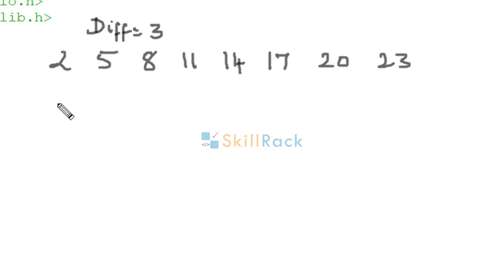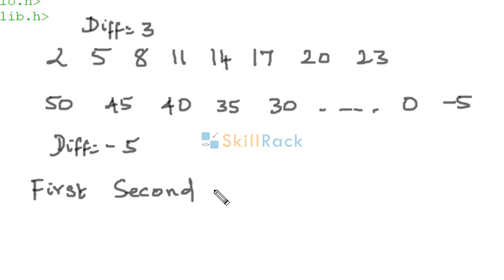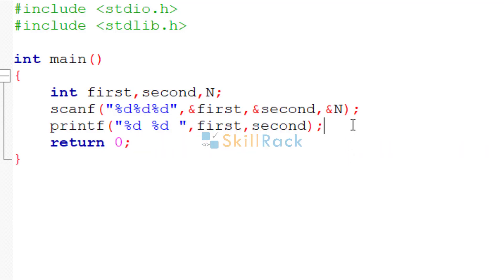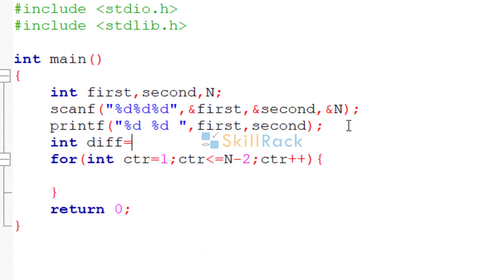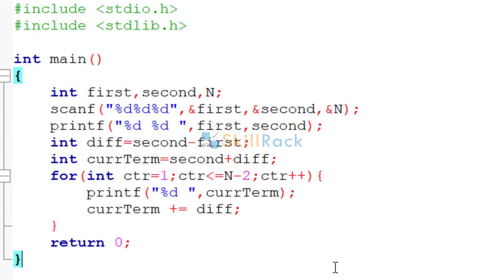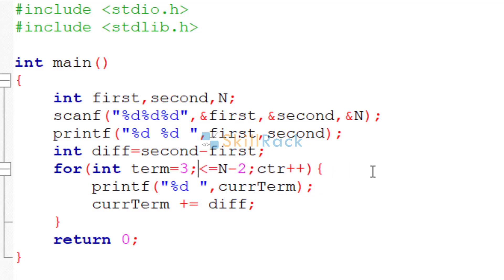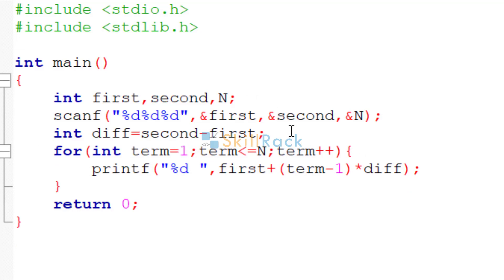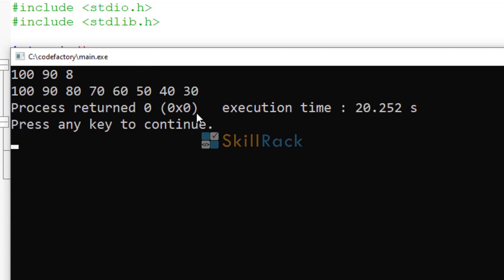Print N Terms in Arithmetic Progression